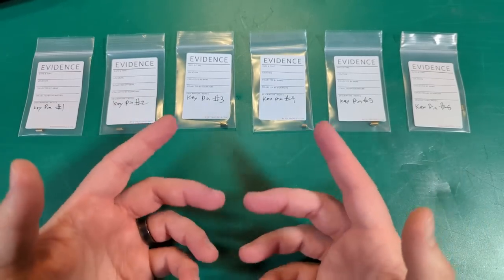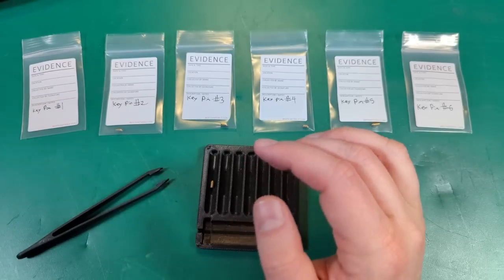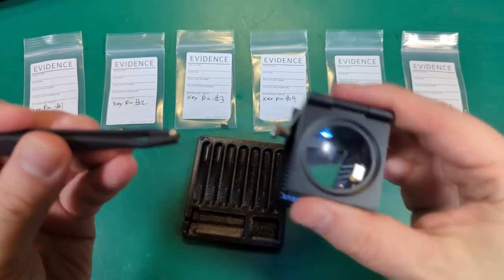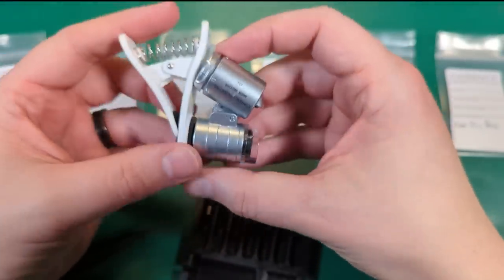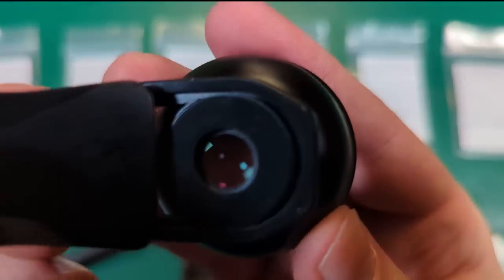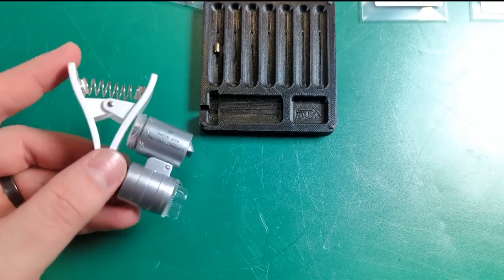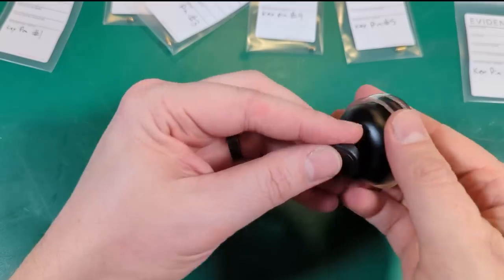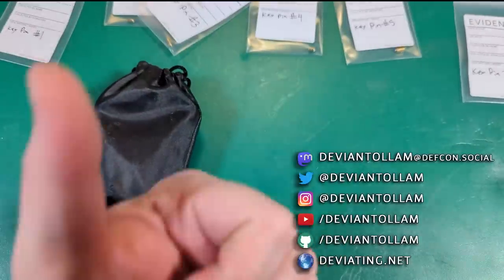Forensic Examination Optics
We sometimes talk about forensics on this channel.  But what are the best tools if you want to look at very small things and do so without straining your eyes?  Lately, I've moved away somewhat from little handheld microscopes and have started to embrace smartphone macro lenses.  Have a look at what I show here to see if you think they're worth trying!

I'm on the Fediverse.  When Twitter dies completely that's the best place to find me...